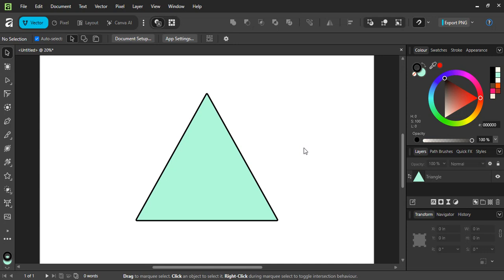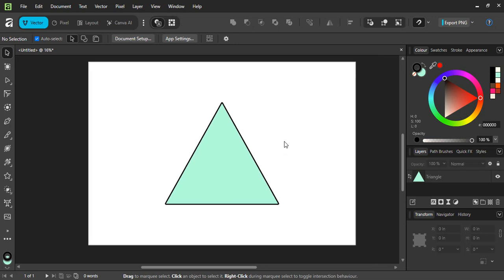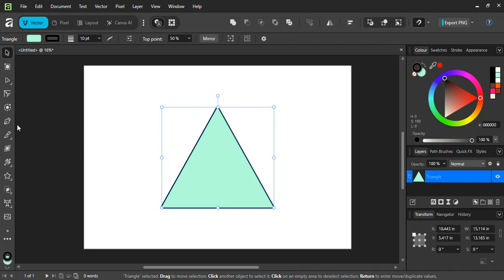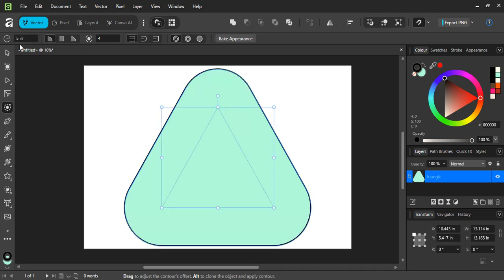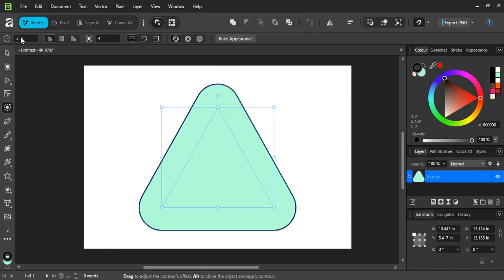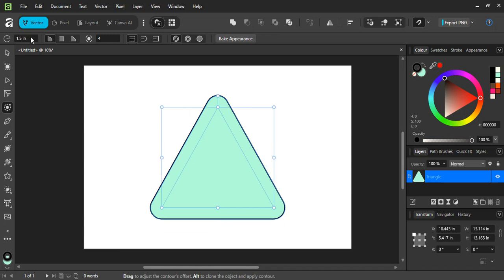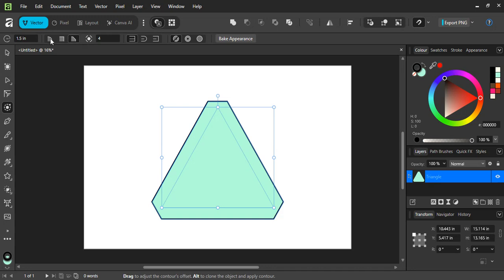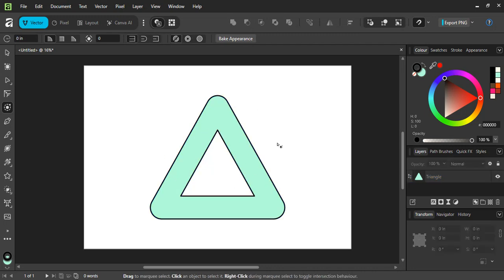How to Use Contour Tool in Affinity Designer 2026 (Simple Step)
In this comprehensive tutorial, we will explore how to use the contour tool in Affinity Designer, a powerful feature that allows for advanced shape manipulation and design enhancement. This video will walk you through the entire process, showcasing practical applications that elevate your design skills to the next level.

By the end of this video, you will have a clear understanding of the contour tool's functionality and how to effectively apply it in your projects. Don’t miss out on these essential insights—watch till the end and unlock your creative potential!